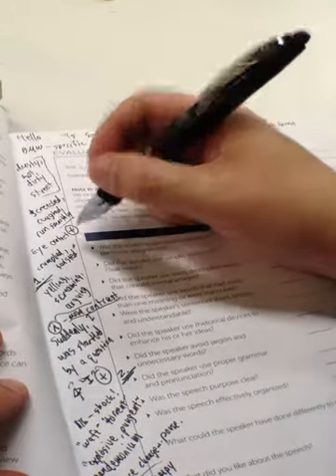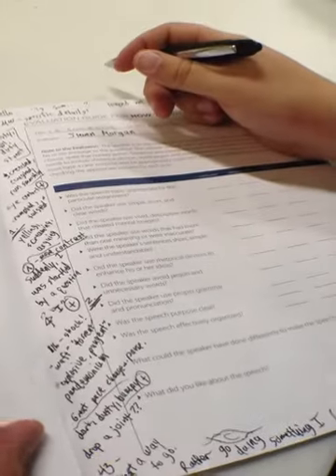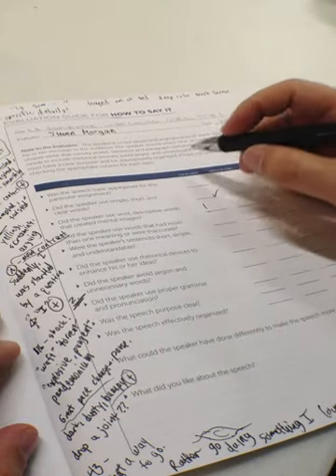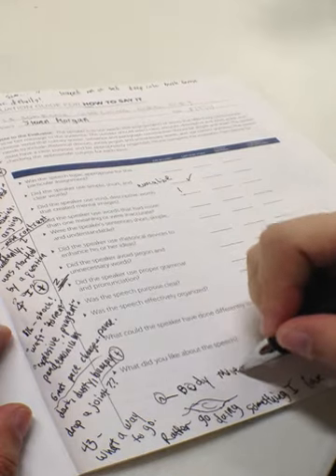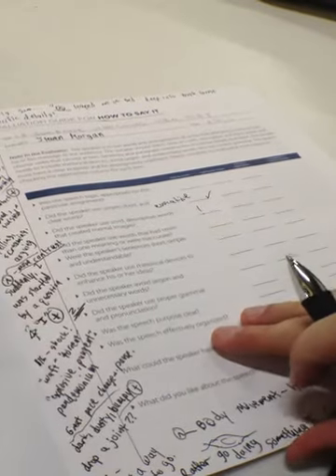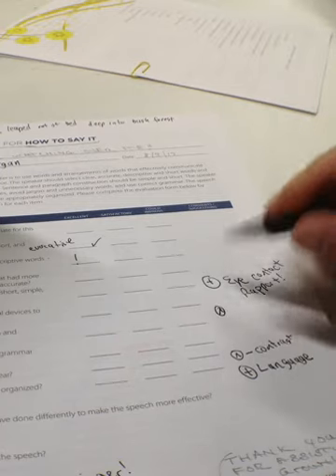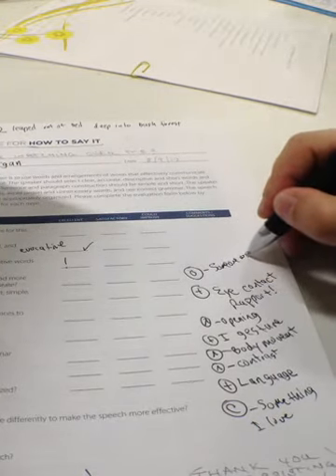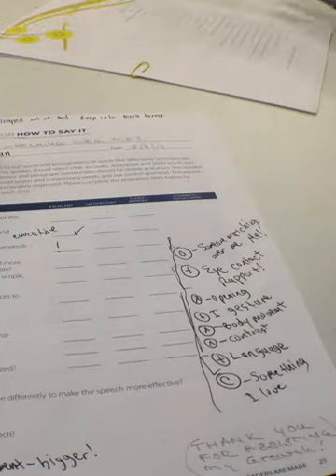Preparing To Evaluate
My verbal and written efforts during the 5 minutes I spent preparing for the speech evaluation.